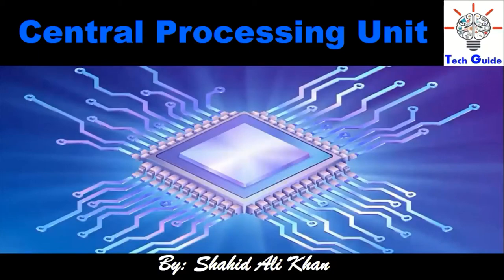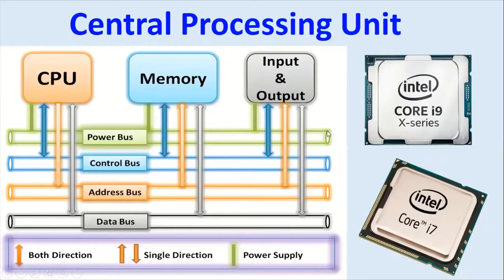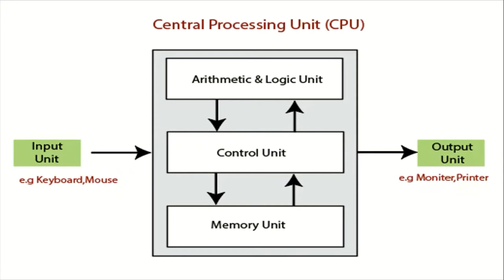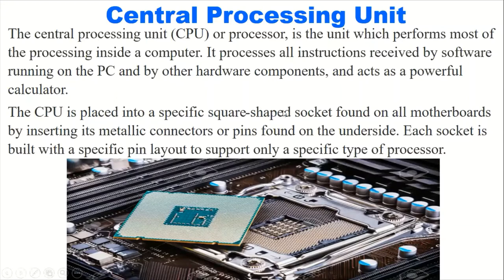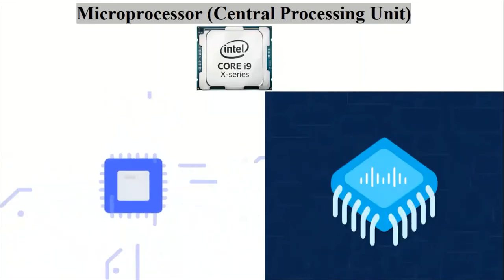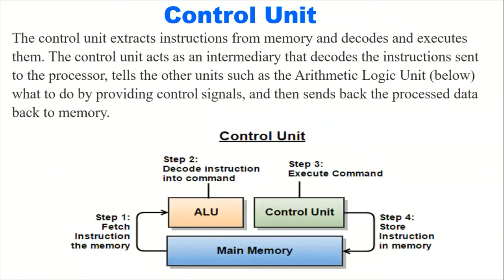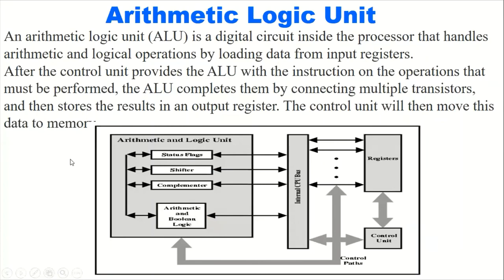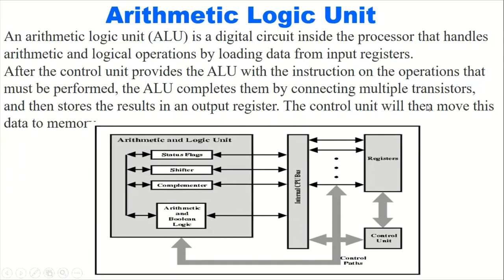Central Processing Unit (CPU)